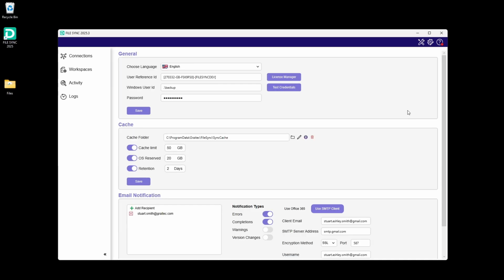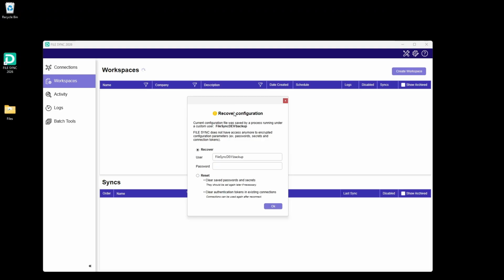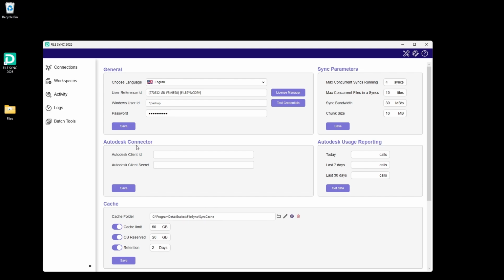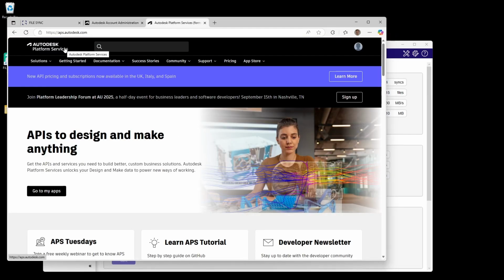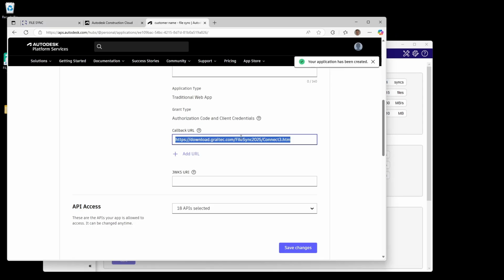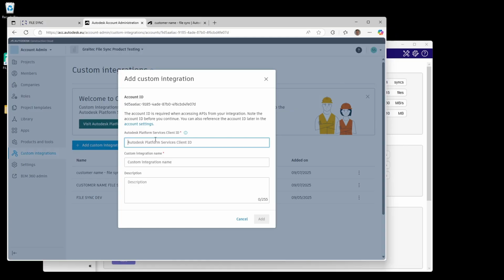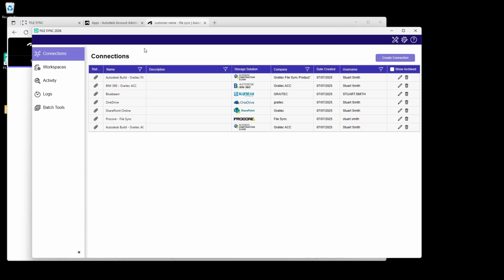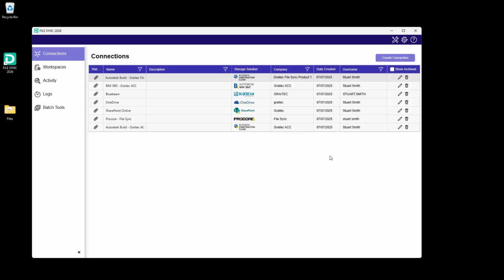Jak zaktualizować oprogramowanie Graitec File Sync 2026 | Migracja, współpraca i backup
FILE SYNC firmy GRAITEC — usprawnij procesy budowlane, przenoś, udostępniaj i twórz kopie zapasowe danych budowlanych.

Dowiedz się, jak zaktualizować oprogramowanie File Sync 2026, korzystając z tego szybkiego samouczka krok po kroku. Niezależnie od tego, czy jesteś obecnym użytkownikiem, czy dopiero odkrywasz File Sync, ten film pomoże Ci zapewnić płynne przejście na najnowszą wersję — z ulepszoną wydajnością, kompatybilnością i funkcjami współpracy.

Czym jest File Sync?

File Sync to inteligentne, bezpieczne rozwiązanie dla profesjonalistów z branży budowlanej i AEC do zarządzania, udostępniania i ochrony dużych plików projektowych — płynnie zintegrowane z cyfrowym przepływem pracy. Usprawnia cały proces budowy poprzez automatyzację migracji, synchronizacji, tworzenia kopii zapasowych i przekazywania, dzięki czemu można szybciej i łatwiej realizować projekty — bez wysokich kosztów i złożoności — zapewniając zespołowi łączność i kontrolę na każdym etapie.

Zalety File Sync 2026:

Migracja: bezpieczne przenoszenie plików i metadanych do Autodesk Construction Cloud lub Procore z zachowaniem struktury folderów, aby zminimalizować zakłócenia.
Współpraca :  Synchronizuj pliki w czasie rzeczywistym, aby zapewnić bezpieczne udostępnianie i lepszą koordynację między zespołami i interesariuszami.
Tworzenie kopii zapasowych : Zautomatyzuj tworzenie kopii zapasowych w pamięci lokalnej lub w chmurze, aby zabezpieczyć dane i zapewnić ciągłość działania firmy.

00:00 Wprowadzenie: Aktualizacja z File Sync 2025.4 do 2026
00:14 Nowe połączenia i wymagania dotyczące migracji
00:30 Wymagania dotyczące konfiguracji aplikacji Autodesk Platform Service
00:53 Jak rozpocząć proces aktualizacji
01:19 Odzyskiwanie konfiguracji (opcja resetowania hasła)
02:11 Podawanie identyfikatora klienta Autodesk i klucza tajnego
02:45 Gdzie znaleźć dokumentację pomocy
03:12 Przewodnik: Tworzenie aplikacji Autodesk Platform Services
04:26 Konfiguracja aplikacji w Construction Cloud/BIM 360